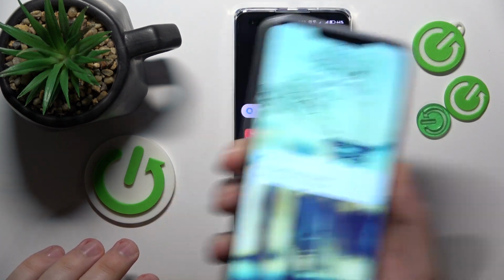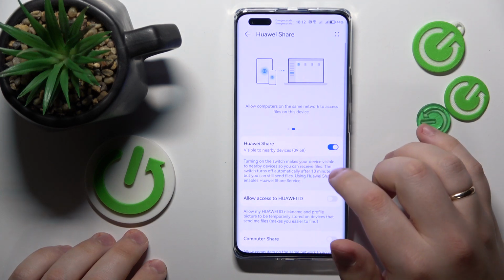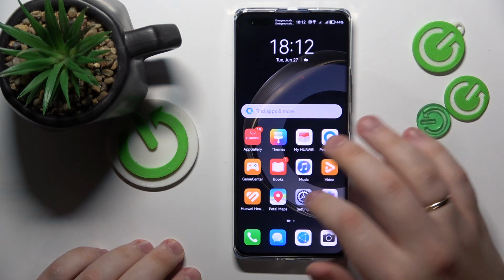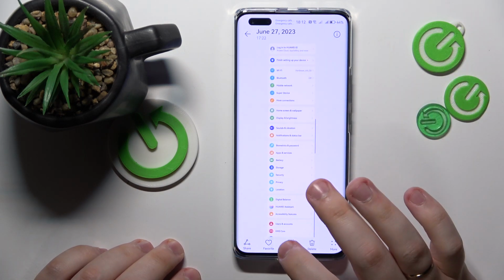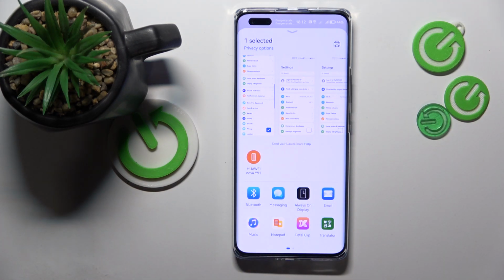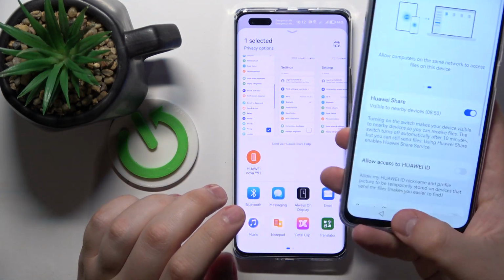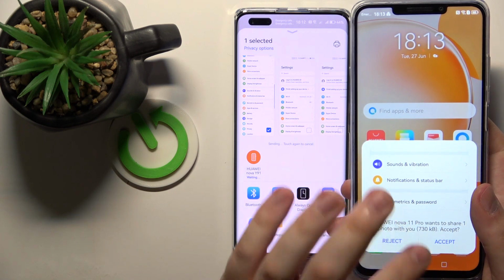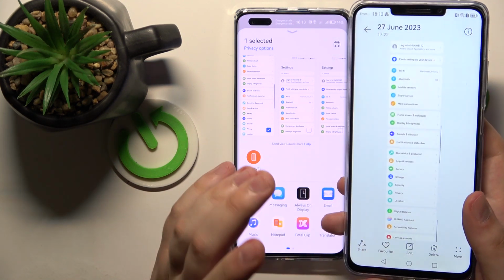How to Use HUAWEI Share - Setting the Feature Up & Sending Files through It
Have you ever found yourself in a situation where you needed a flashlight but didn't have one readily available? Look no further! In this YouTube video, we'll guide you through the simple steps to switch on and off the flashlight on your HUAWEI phone. Whether you're searching for your keys in the dark or need some extra light in low-light situations, the built-in flashlight on your HUAWEI device can be a handy tool. Join us as we demonstrate the various methods to activate the flashlight, including using the quick settings panel, the lock screen shortcut, and the physical volume buttons. We'll also show you how to adjust the flashlight brightness, customize its behavior, and share some useful tips and tricks along the way. With these techniques at your fingertips, you'll never be left in the dark again! Watch this video to learn how to harness the power of the flashlight feature on your HUAWEI phone. Let there be light with your HUAWEI flashlight!

How to send files through HUAWEI Share? How to transfer data via HUAWEI share? How to set up the HUAWEI share feature?